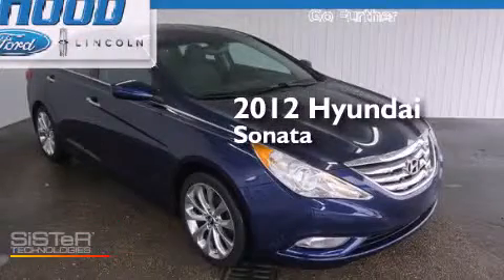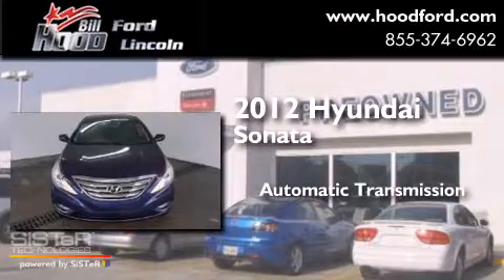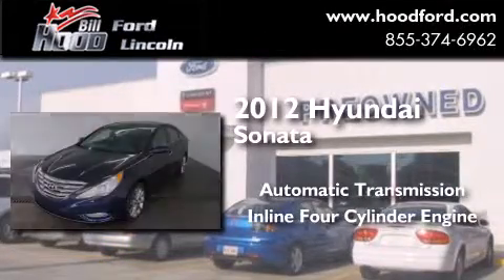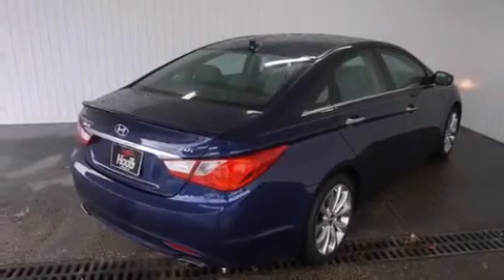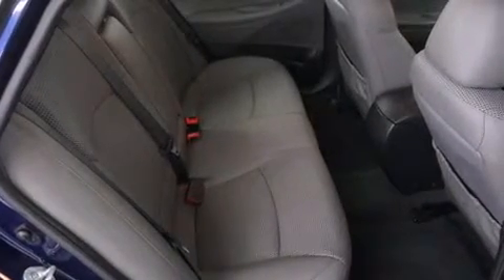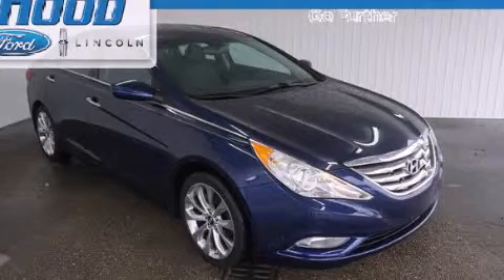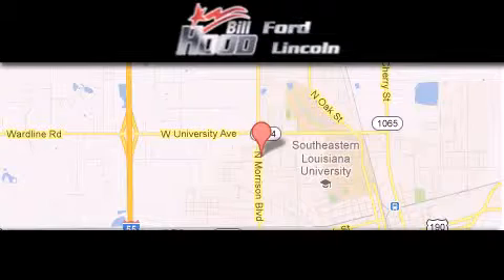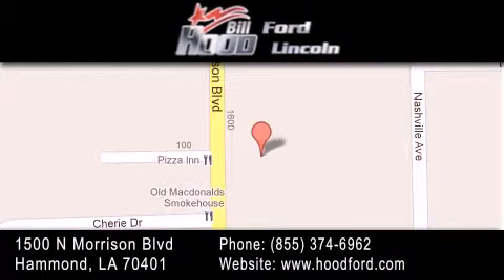2012 Hyundai Sonata Gulfport MS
We've been honored to serve the Hammond LA area , we promise that your experience at our dealership will exceed your expectations ! Year : 2012 Make : Hyundai Model : Sonata Engine : 2.0L 4Cyl Turbo Trans . : Automatic Exterior : Blue Miles : 28,928 Interior : Gray Stock : 424969 Bill Hood Ford Lincoln 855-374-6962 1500 N. Morrison Hammond , LA 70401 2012 Hyundai Sonata Hammond LA